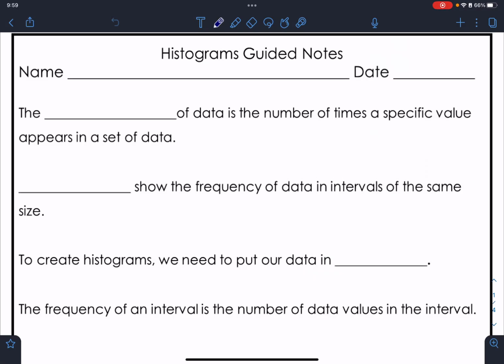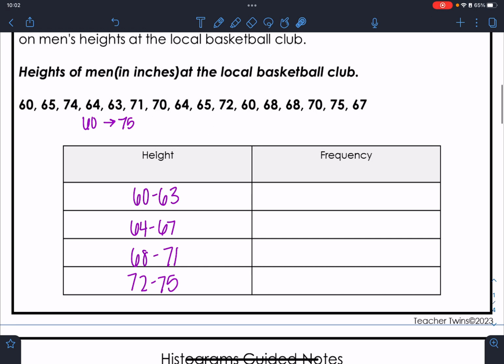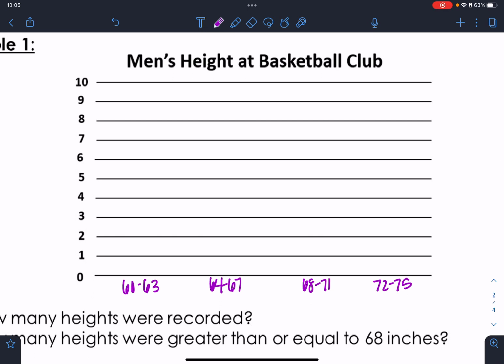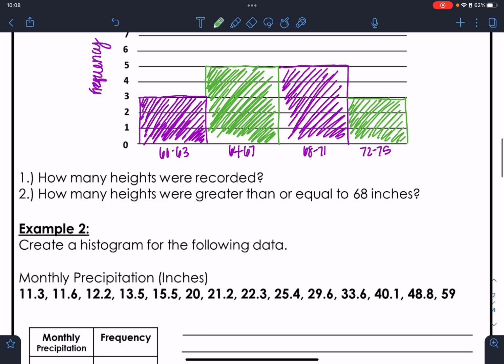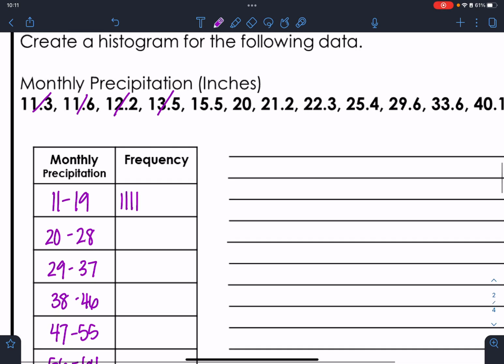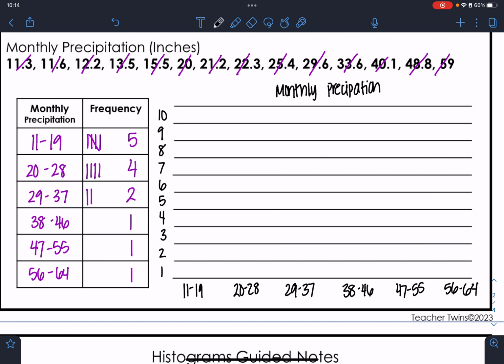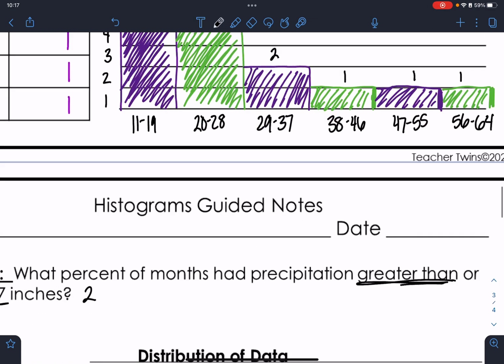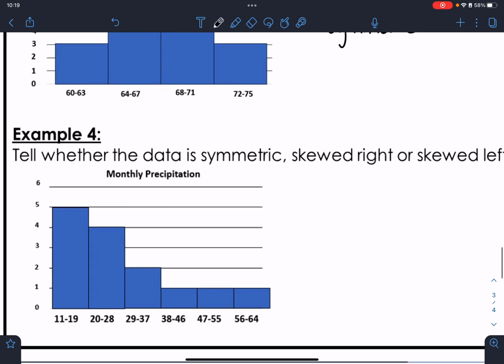7.1 Notes - Histograms